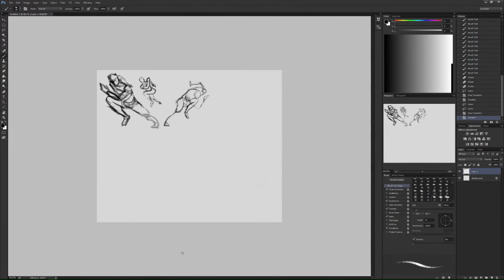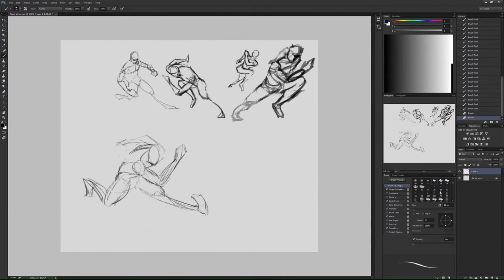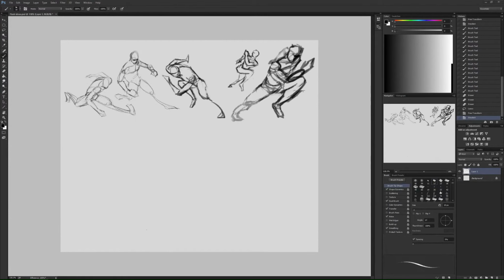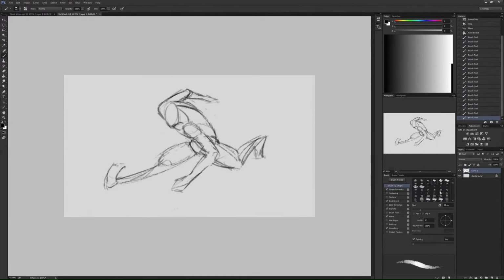Flash Line Work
Here is a clean line work process I did, some fan art of the Flash. Enjoy!